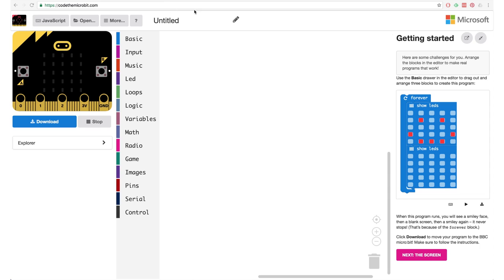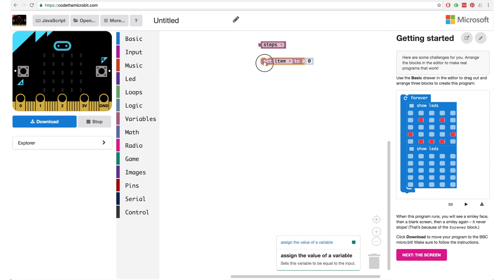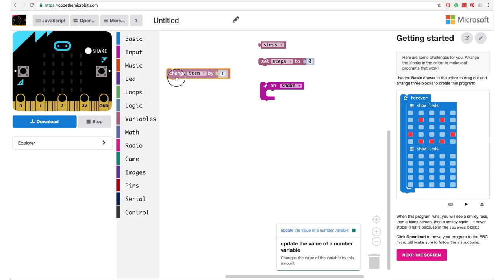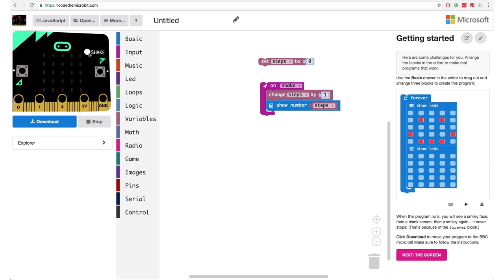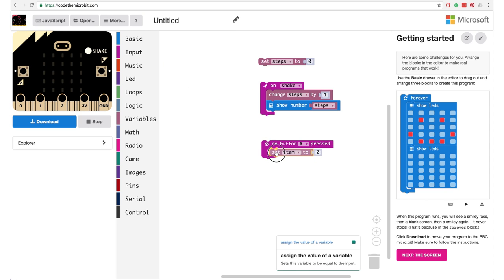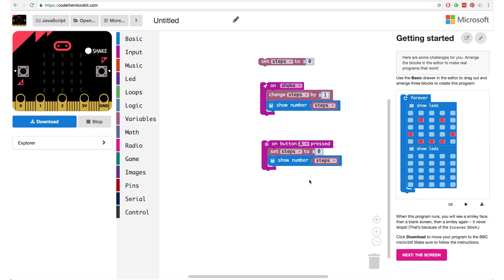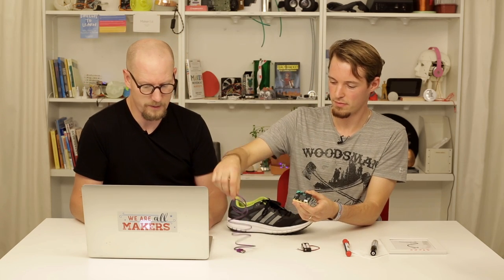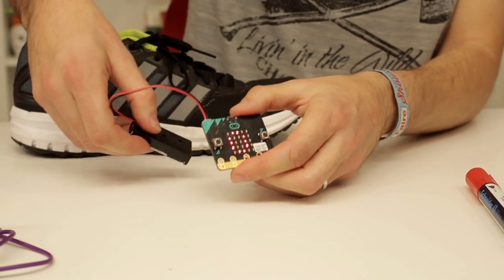6. Step Counter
Who: Niels Swinkels & Carl Heath

What: How to make a step counter with block programming on Microbit

RISE Interactive is an experimental IT & design research institute dedicated to the creation of groundbreaking user experiences. We offer expertise in interaction design, visualization, user behavior, sound design, games and entertainment.